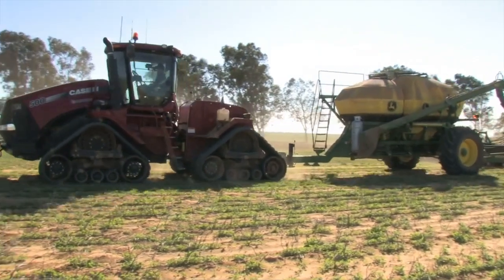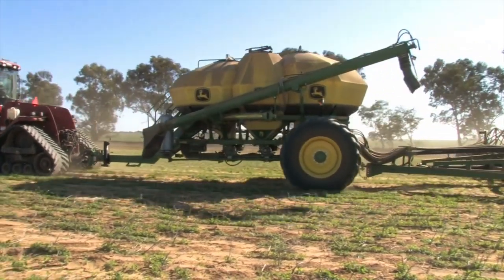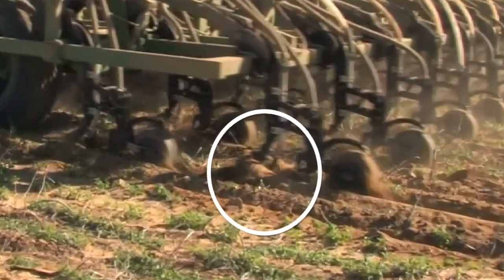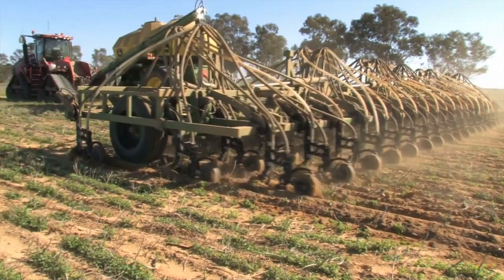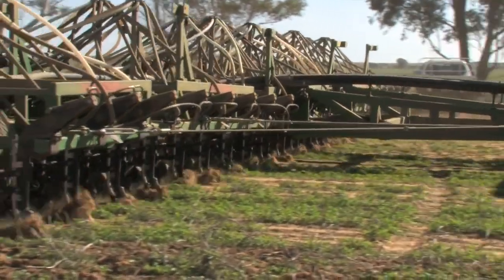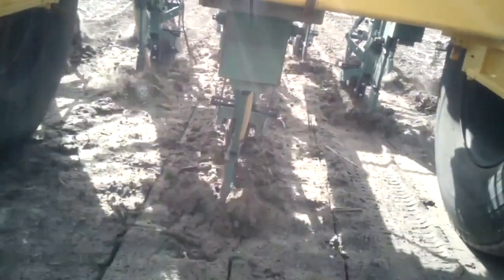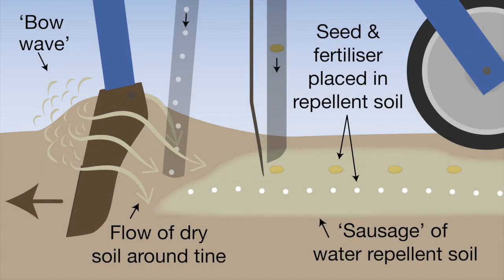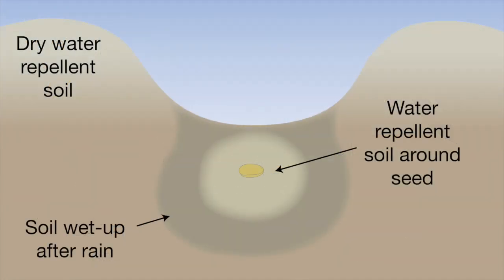Flow of water repellent topsoil around knife points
Dry-seeding increases the amount of water repellent soil flowing around knife points into the base of the furrow where the seed is placed.